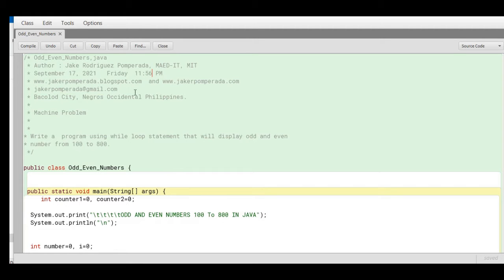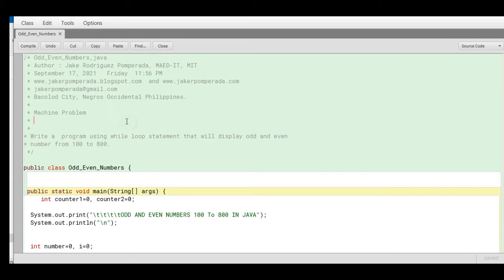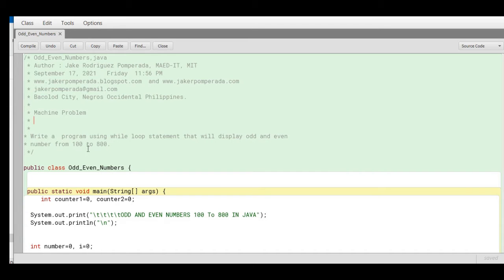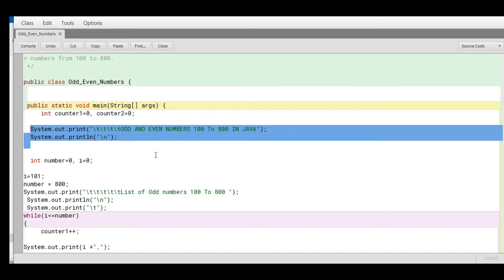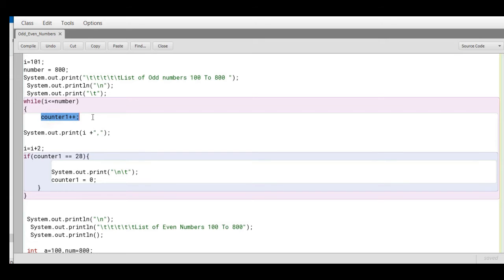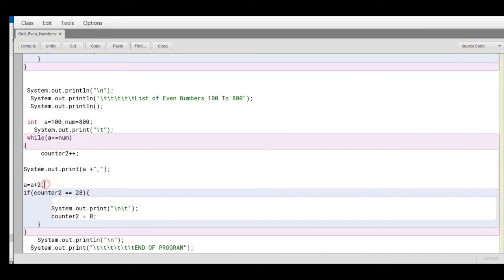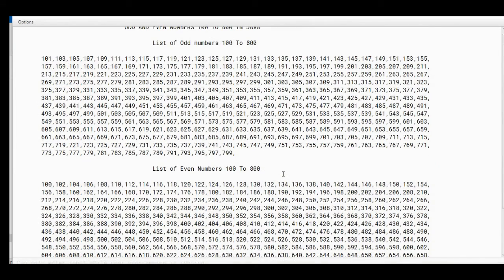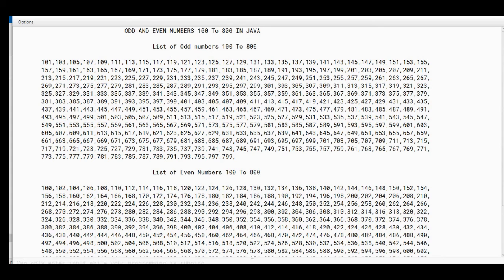ODD AND EVEN NUMBERS 100 TO 800 IN JAVA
Machine Problem

Write a  program using while loop statement that will display odd and even number from 100 to 800 using Java programming language.